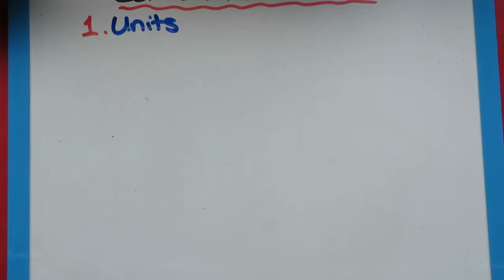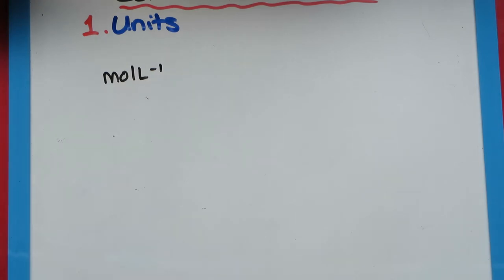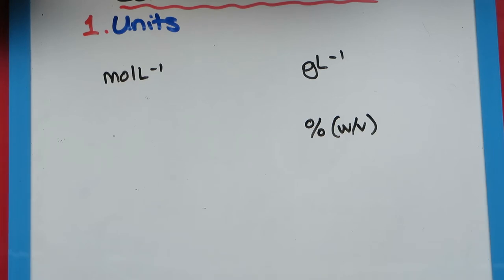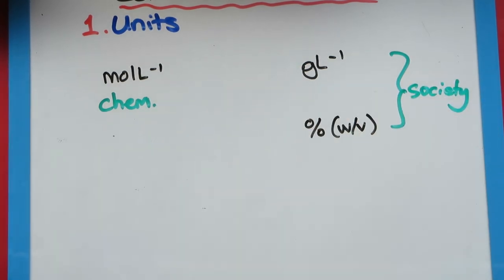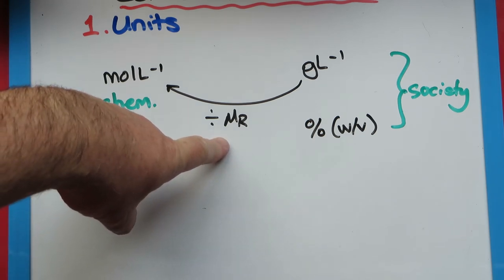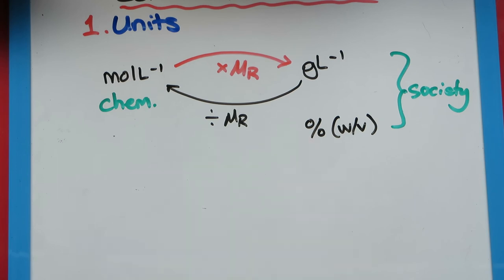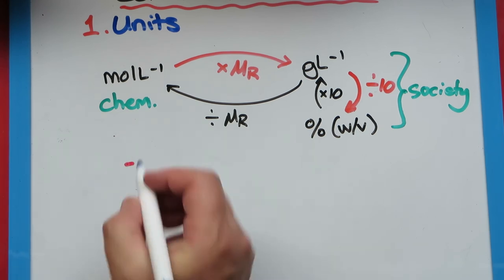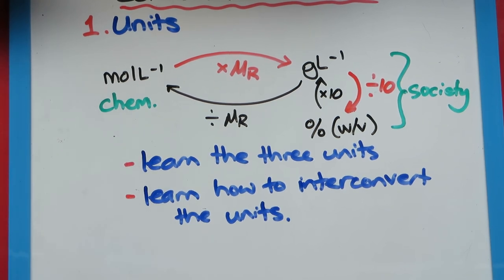AGHS CHE333 Solutions and Concentration 1/2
An overview of the three units we use to report concentration, and how to interconvert them.